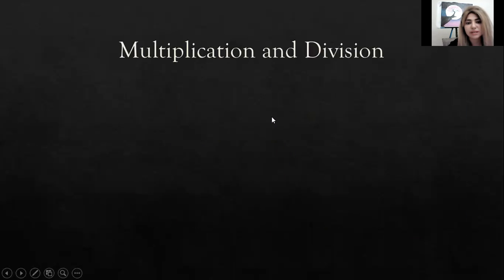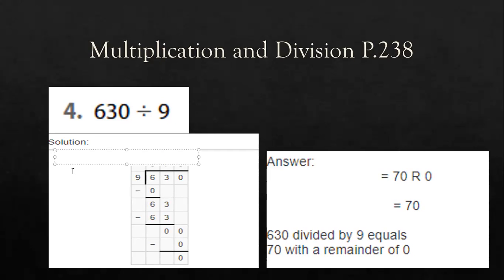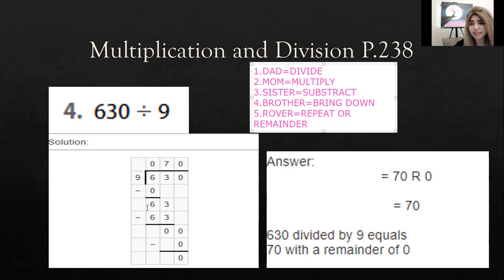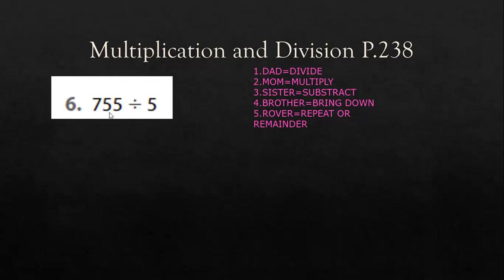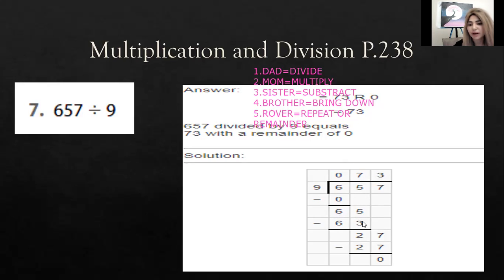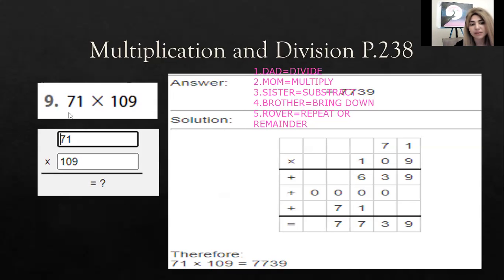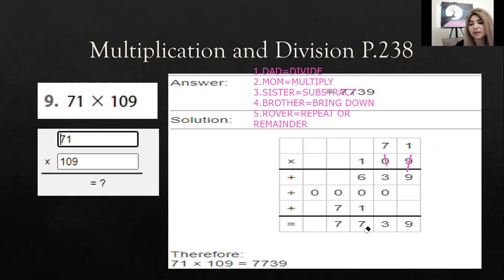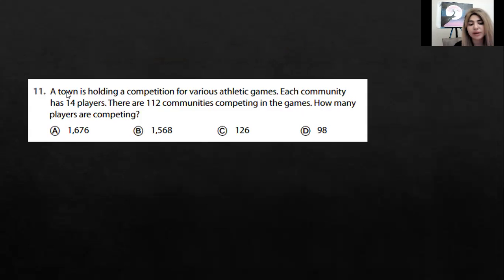Division and Multiplication Grade 5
Division and Multiplication @Miss Nani @International Curriculum
Math Expert